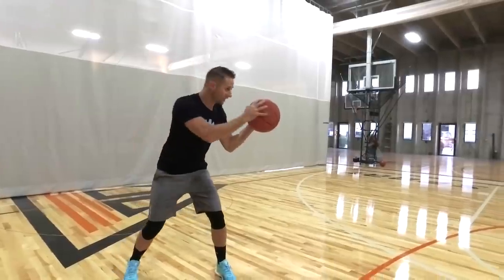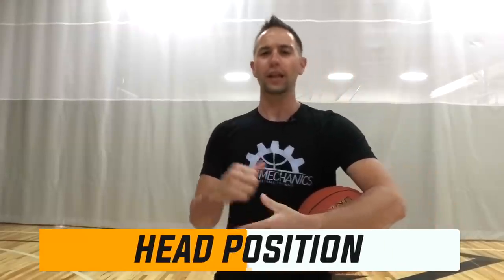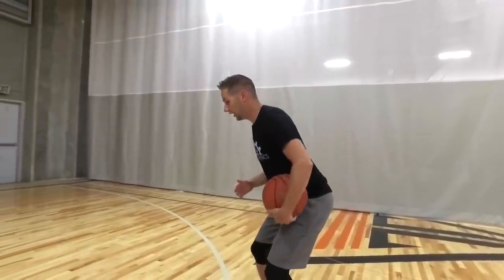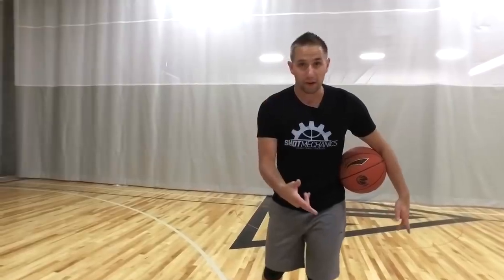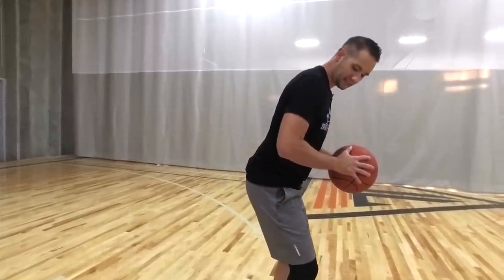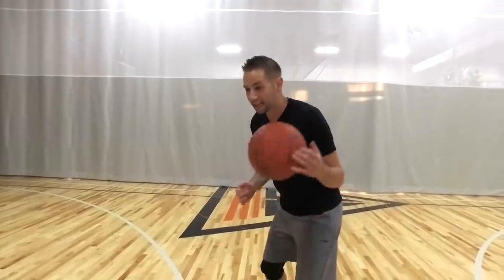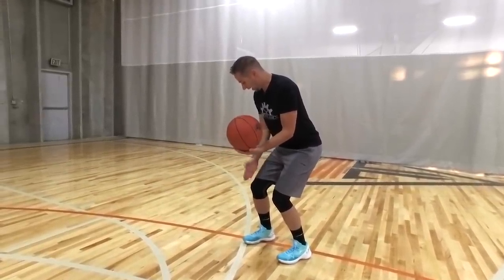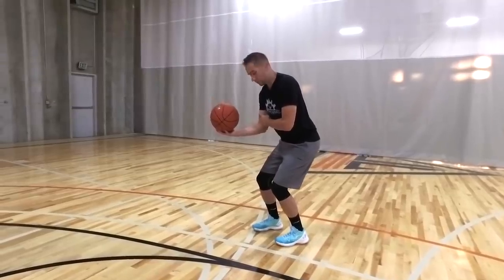3 Reasons Your Shot is Broke: Basketball Shooting Tips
3 Reasons Your Shot is Broke: Basketball Shooting Tips

In today's video I give you 3 Pro level tips to optimize your shooting form!
These are the types of changes that can help your go from being an average shooter to a lights out shooter with some minor tweaks. Watch this video and see if you can implement these tips into your game TODAY!

Don't forget to pick up your free copy of my FREE 7-Day Shooting Challenge. This workout will increase your shooting super fast and it will help you get your jumper GAME ready.

To find more videos like this search:
"Basketball Shooting Form" "How to Shoot a Basketball" "Basketball Shooting Drills" "Perfect Basketball Shooting Form" "Shooting For Beginners" "Basketball Shooting Tips"